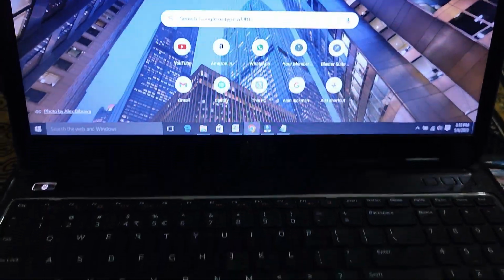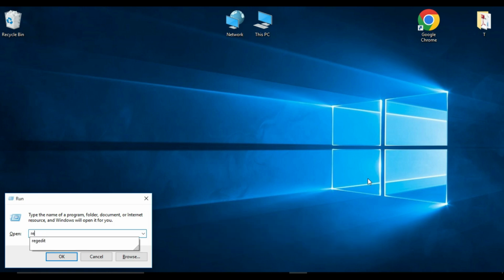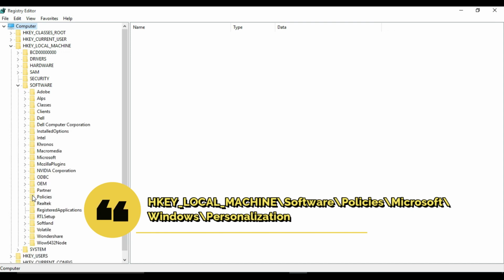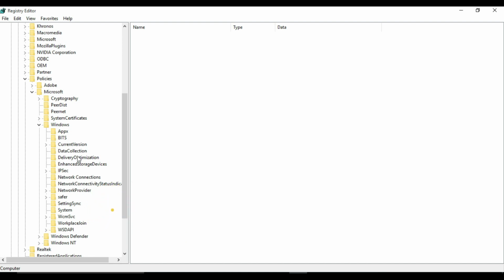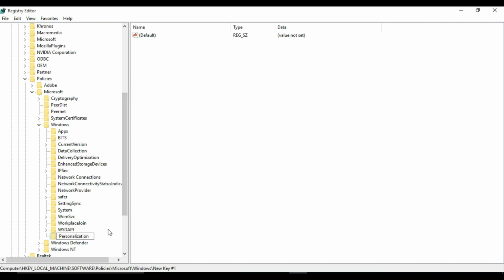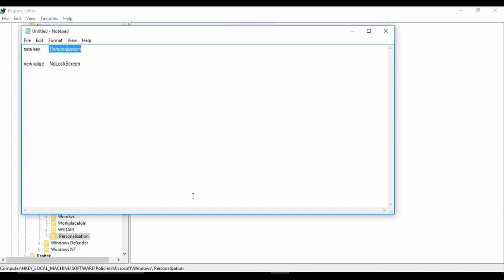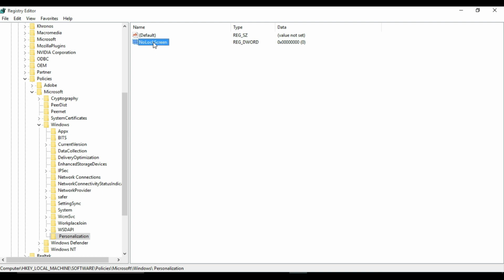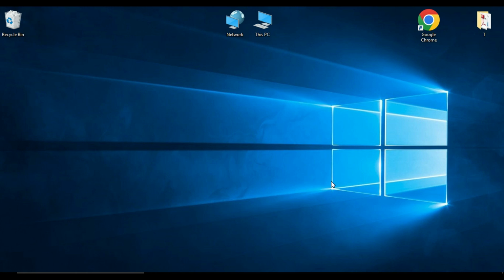𝗛𝗼𝘄 𝘁𝗼 𝗗𝗶𝘀𝗮𝗯𝗹𝗲 𝘁𝗵𝗲 𝗟𝗼𝗰𝗸 𝘀𝗰𝗿𝗲𝗲𝗻 𝗼𝗻 𝗪𝗶𝗻𝗱𝗼𝘄𝘀 𝟭𝟬 𝘂𝘀𝗶𝗻𝗴 𝗥𝗲𝗴𝗶𝘀𝘁𝗿𝘆 𝗘𝗱𝗶𝘁𝗼𝗿 | 𝗪𝗶𝗻𝗱𝗼𝘄𝘀 𝗥𝗲𝗴𝗶𝘀𝘁𝗿𝘆 𝗛𝗮𝗰𝗸𝘀- 𝗘𝗣 𝟱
How to Disable the Lock screen on Windows 10 using Registry Editor.

Our video is showing How to disable the lock screen on Windows 10 using Registry Editor topic information but we also try to cover the subjects:

-windows 10 disabling lock screen
-remove lock screen windows 10
-get rid of lock screen on windows 10

For Disable the Lock Screen:
Navigate to - 𝗛𝗞𝗘𝗬_𝗟𝗢𝗖𝗔𝗟_𝗠𝗔𝗖𝗛𝗜𝗡𝗘\𝗦𝗢𝗙𝗧𝗪𝗔𝗥𝗘\𝗣𝗼𝗹𝗶𝗰𝗶𝗲𝘀\𝗠𝗶𝗰𝗿𝗼𝘀𝗼𝗳𝘁\𝗪𝗶𝗻𝗱𝗼𝘄𝘀\𝗣𝗲𝗿𝘀𝗼𝗻𝗮𝗹𝗶𝘇𝗮𝘁𝗶𝗼𝗻
Name the new value - 𝐍𝐨𝐋𝐨𝐜𝐤𝐒𝐜𝐫𝐞𝐞𝐧